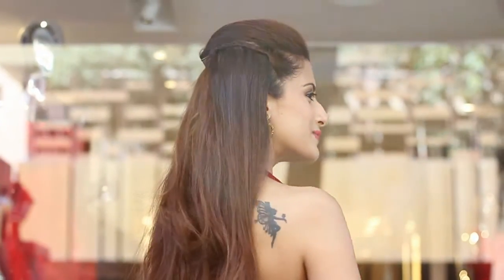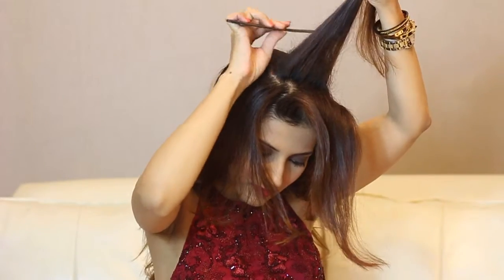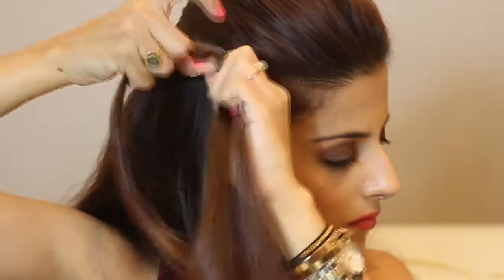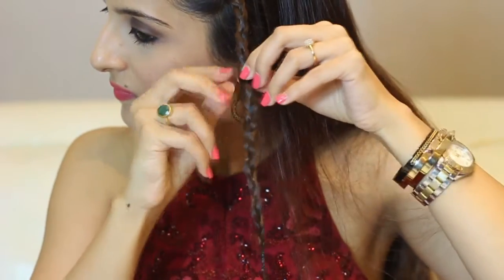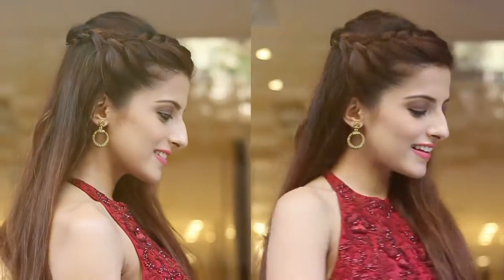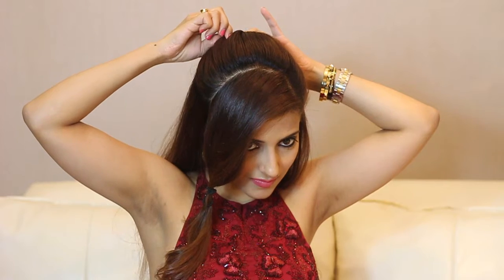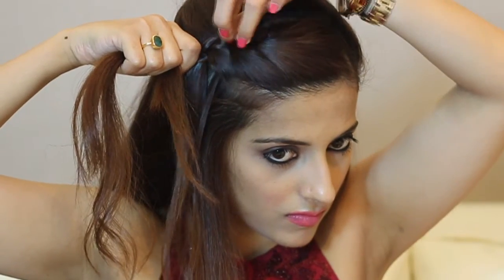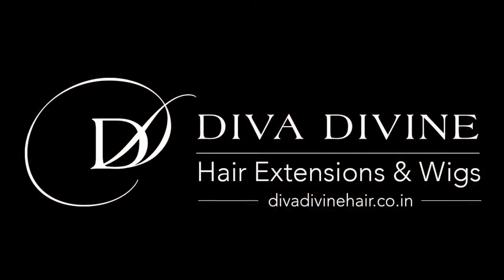Easy Cocktail Party Hairstyles!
This video will showcase you how to create that perfect hairstyle for your next cocktail party! Diva Divine’s 10 Piece Clip set hair extensions is all you need for that instant length and volume.
You can also visit our Diva Divine Boutique in Delhi, Mumbai, Hyderabad and Bangalore.

Diva Divine Hair
Let’s know which one is your favorite, in the comments below!